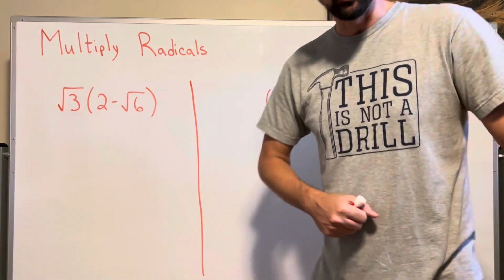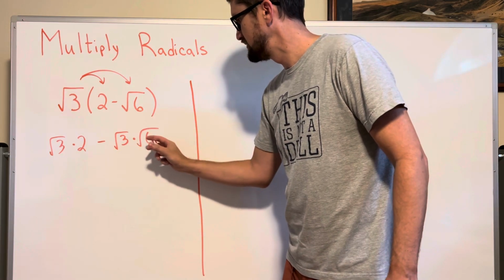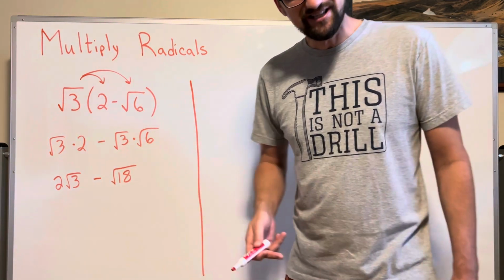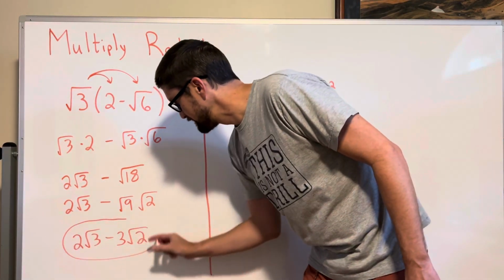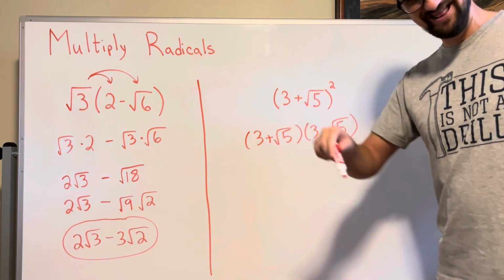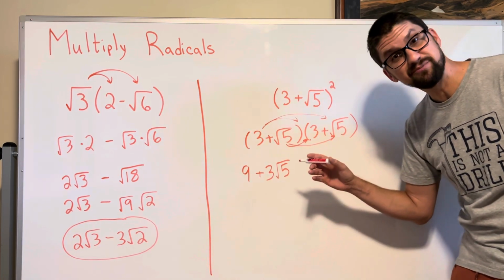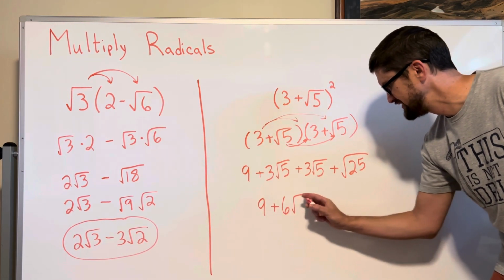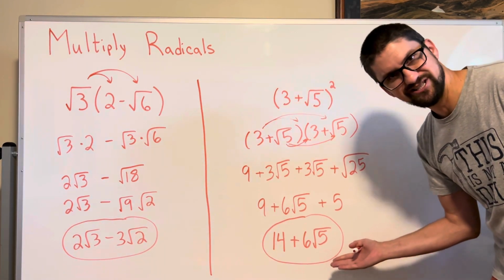Multiply Radicals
Intermediate Algebra